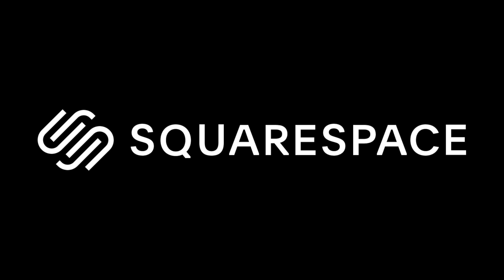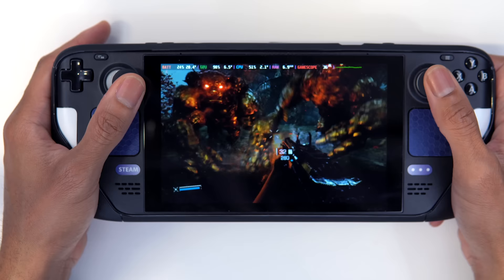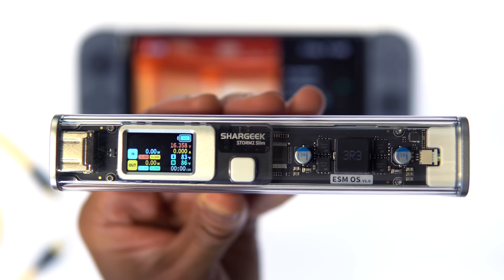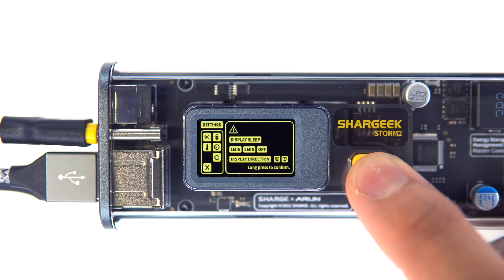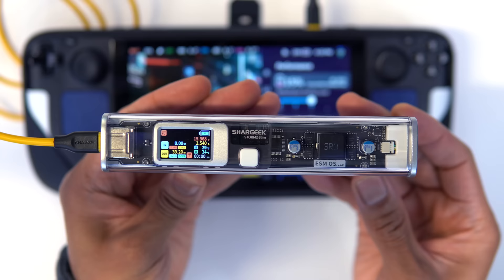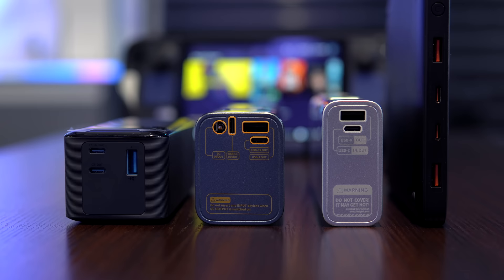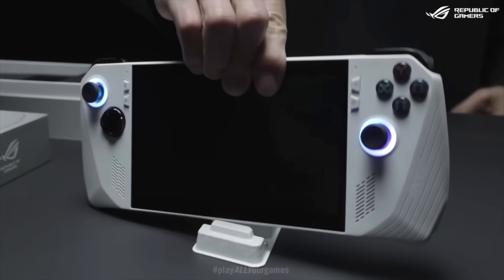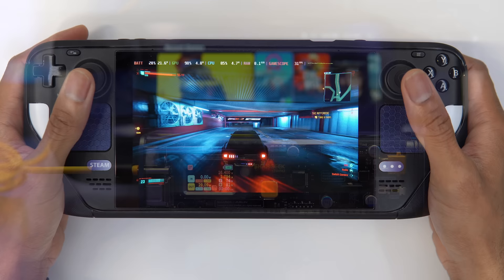It's time to Address the Elephant in the Room...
Time stamps
0:00 Intro
0:58 Specs/Features
4:03 Performance
7:52 Final Verdict